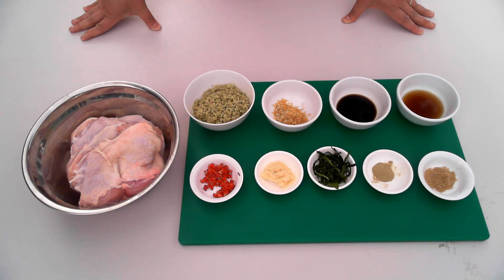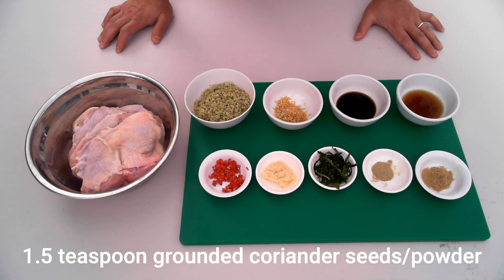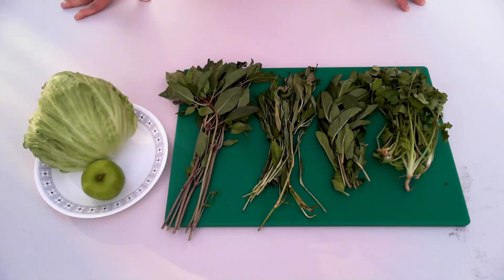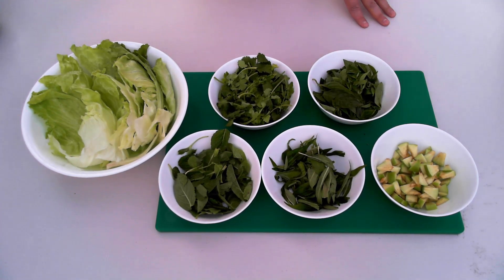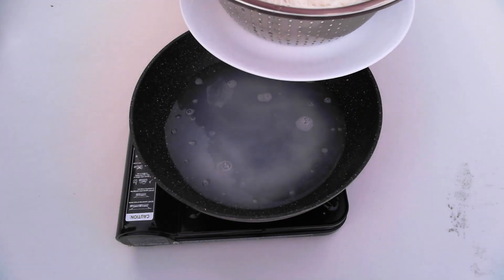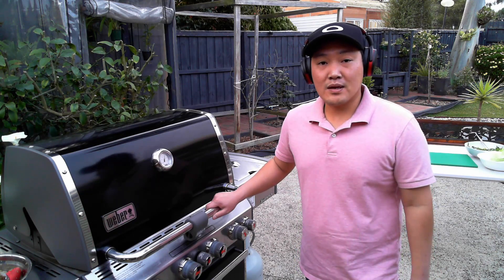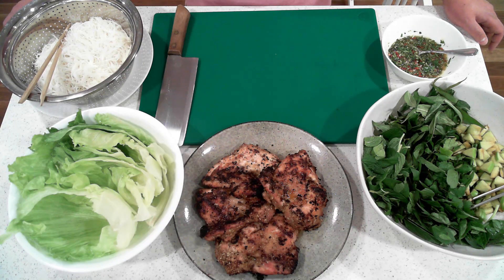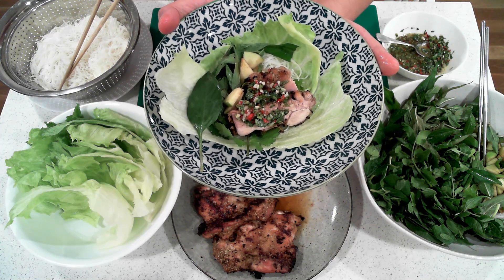Vietnamese Grilled Chicken with Herb Salad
Limmies Lifestyle shows you how to prepare Vietnamese inspired grilled chicken with herb salad. Very fun and easy dish to prepare. Refreshing and delicious flavours perfect for Sping/Summer.

Recipe:

Marinade:
0.75 cup chopped coriander
1.5 tablespoon grated palm sugar
2 tablespoon soy sauce
2 tablespoon fish sauce
0.5 long red chilli chopped
1.5 tablespoon chopped garlic
6 kafir lime leaves finely sliced
0.5 ground white pepper
1.5 ground coriander seeds
(Mix it with meat - I used 4 pieces boneless chicken thigh with skin on)

Salad:
1 small bunch coriander - remove stem (keep stem for dipping sauce)
1 small bunch mint - remove stem
1 small bunch vietnamese mint - remove stem
1 small bunch thai basil - remove stem
1 green apple - dice/cube into small bite size (soak in salt water if you want to avoid oxidising)
prepare 10-12 lettuce leaves as a wrap

Prepare Rice Vermicelli by boiling it in hot water for a few minutes or till it is cooked through.

Dipping Sauce:
(Apologies for the fuzzy camera resolution, I made an error in the settings while filming)
Use coriander stems from the bunch earlier, finely chopped
2 tablespoon fish sauce
2 tablespoon lime juice
1 tablespoon grated palm sugar
1 tablespoon chopped garlic
0.5 long red chilli
(Mix it all together and taste, key thing to do is to make sure you have a balance of saltiness, sweetness, sourness and spiciness)

Grill meat for approximately 16 minutes on a BBQ, flip every 4 minutes. You can grill it on a pan as well but cooking time will vary.
Let the meat rest for 5 minutes before cutting.

Cut and assemble you dish. Enjoy!